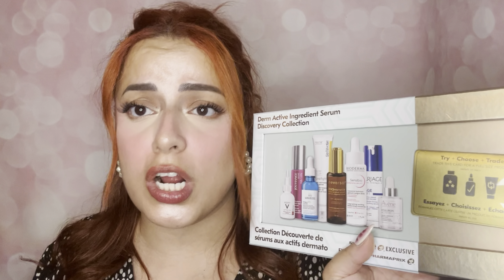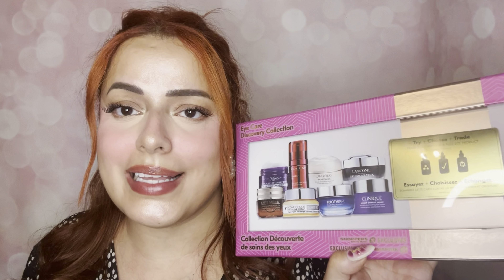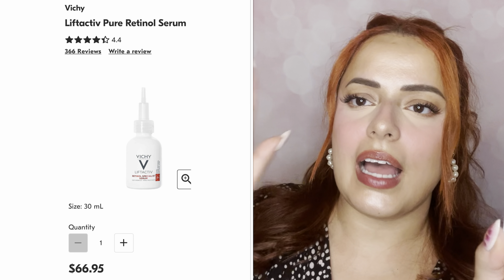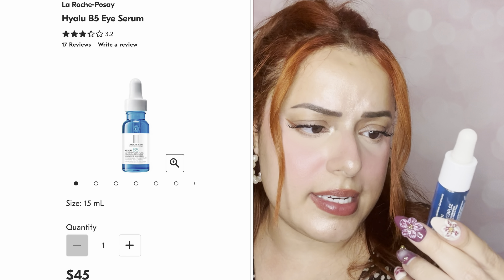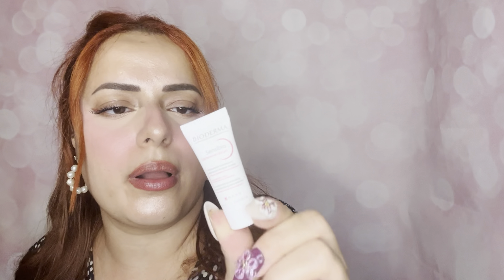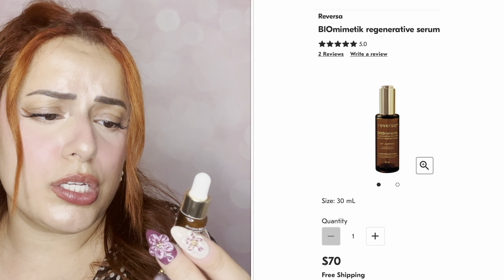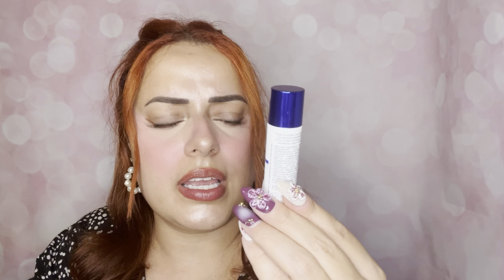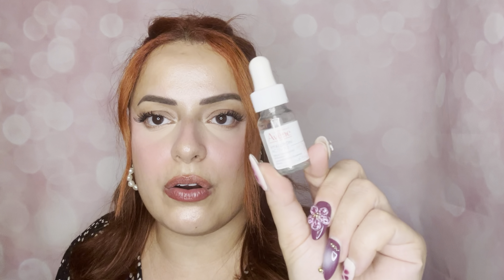SHOPPERS BEAUTY DERM ACTIVE INGREDIENT SERUM DISCOVERY SET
HELLO EVERYONE! 💕 Today I have an exciting video!! 🙌🏼 I will be unboxing THE DERM ACTIVE INGREDIENT SERUM DISCOVERY COLLECTION 😍

Xo Liz

be kind. ☮️